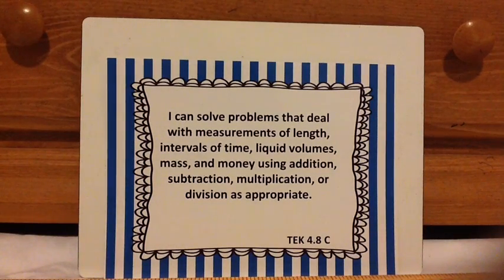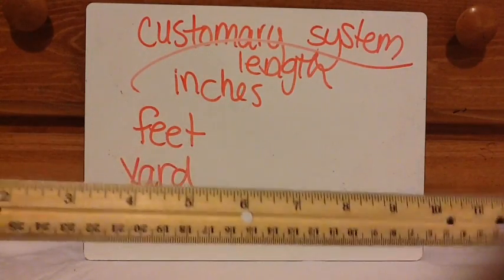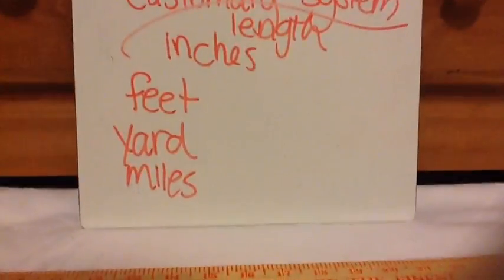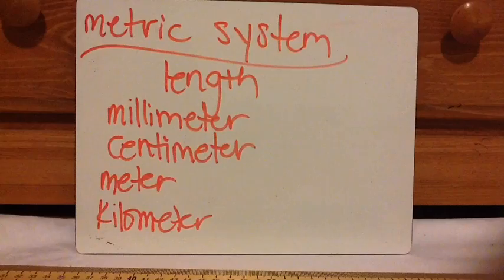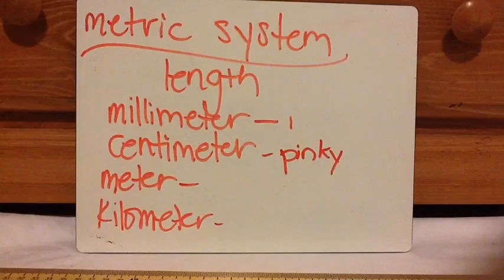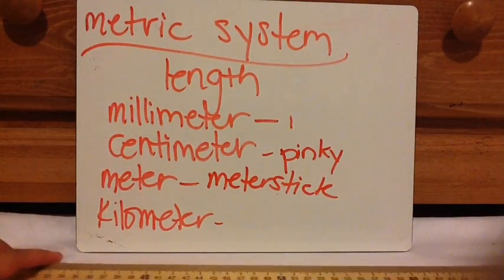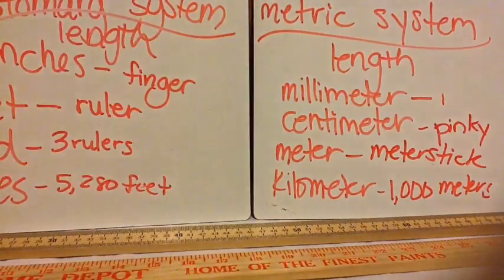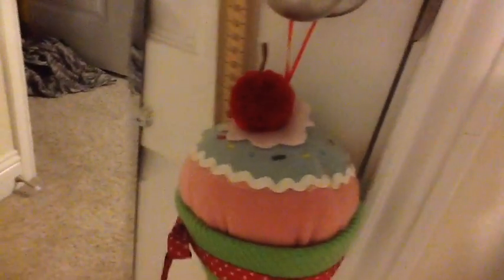TEK 4.8 C: Solve Problems That Deal With Measuring Length (Customary & Metric)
Watch other videos on TEK 4.8 C on Time, Volume, Mass, Money